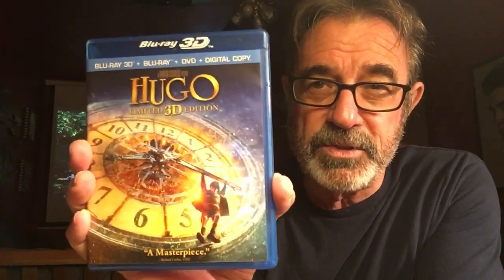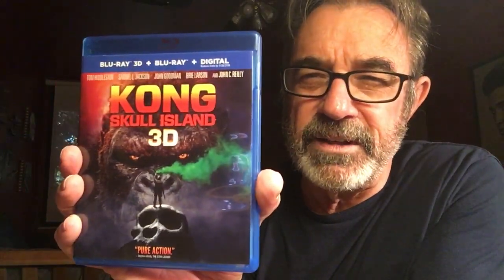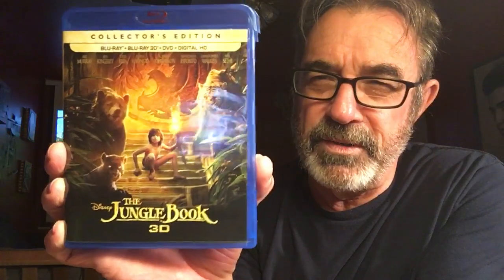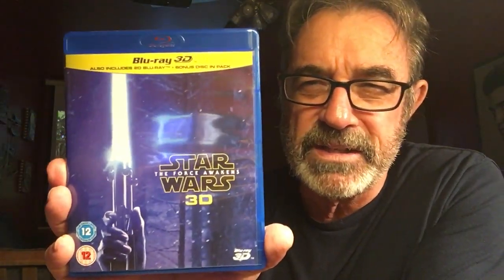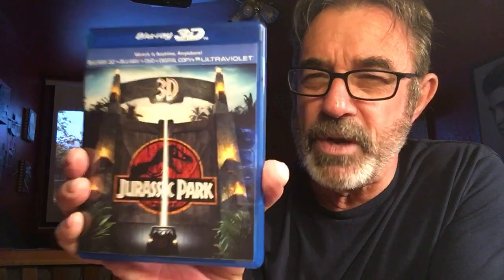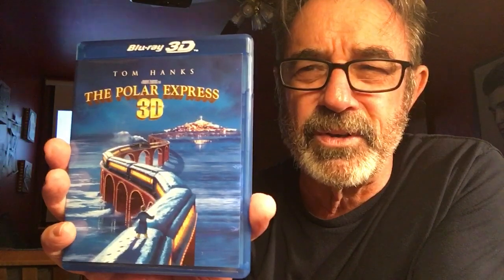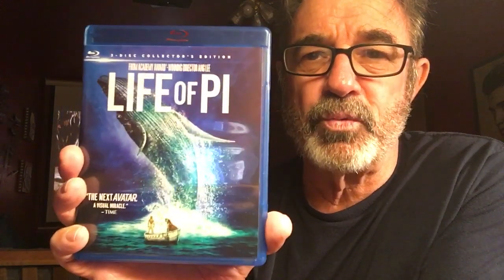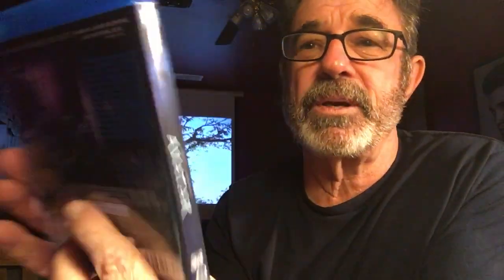10 - 3D Blue ray Movies you must own!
10 -3D Blue ray Movies you must own! Watch my reviews on my channel for each and every one of these.